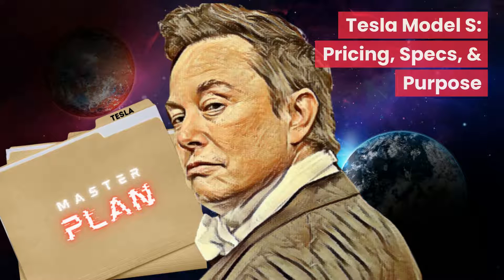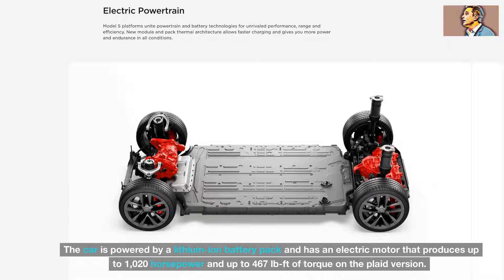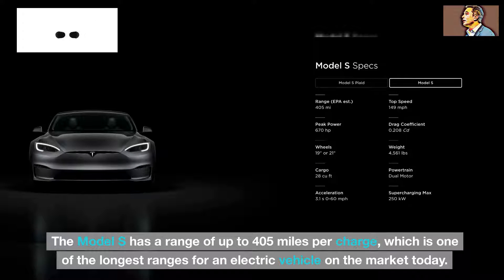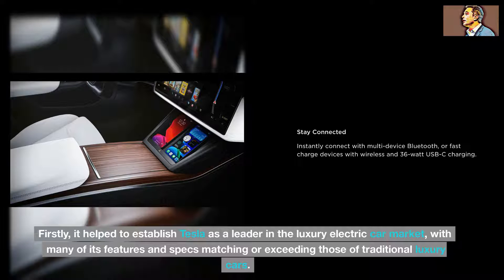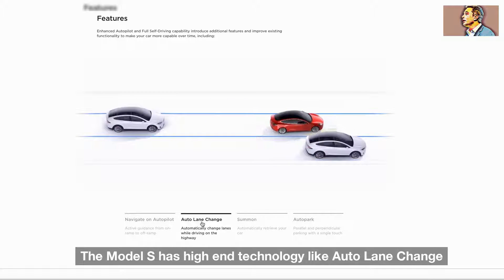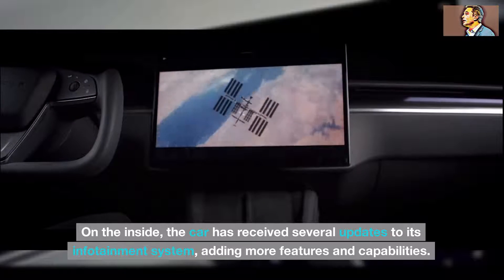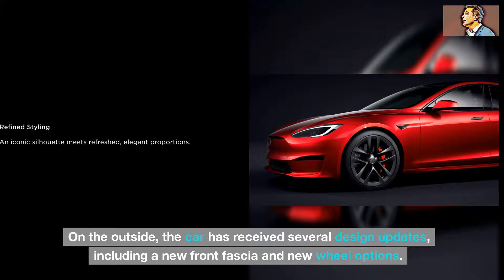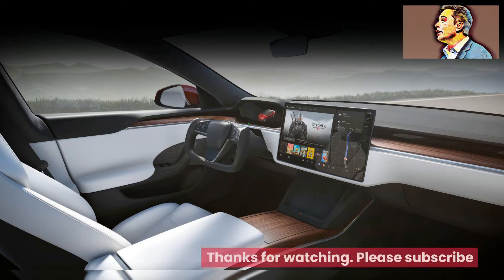The Elon Musk Files: Tesla Model S Pricing, specs, etc.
In this video, we'll take a deep dive into the Tesla Model S, one of the most popular electric cars on the market today. The Model S was first introduced in 2012 and has since become known for its sleek design, impressive performance, and advanced technology.

The Model S is a luxury sedan that can seat up to five adults. It has a range of up to 402 miles on a single charge and can accelerate from 0 to 60 mph in just 1.98 seconds, making it one of the fastest cars on the market. The Model S also comes equipped with advanced features like autopilot, which allows the car to drive itself under certain conditions, and a large touchscreen display that controls many of the car's functions.

Of course, no discussion of the Model S would be complete without mentioning Elon Musk, the CEO of Tesla and one of the most influential figures in the tech industry today. Musk has been a driving force behind Tesla's success, and his vision of a sustainable energy future has helped propel the company to the forefront of the electric car industry.

Musk is known for his ambitious goals, and Tesla's mission to transition the world to sustainable energy is no exception. With the Model S and other electric cars in its lineup, Tesla is paving the way for a cleaner, more sustainable future.

So, whether you're a fan of the Model S, a Tesla enthusiast, or just interested in the future of electric cars, this video has something for everyone. Tune in to learn more about the Model S and the man behind the company that's revolutionizing the auto industry.